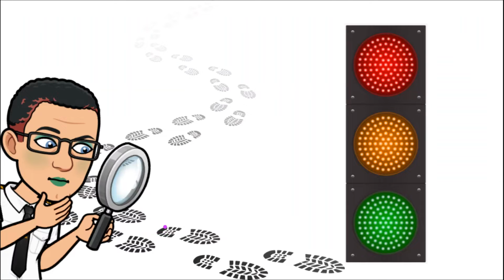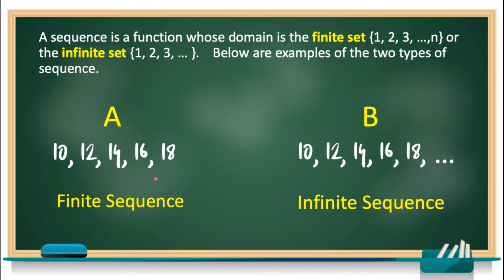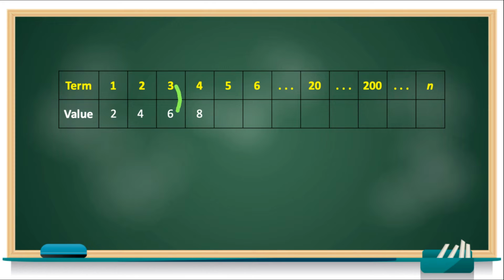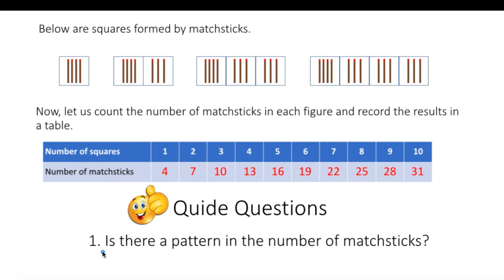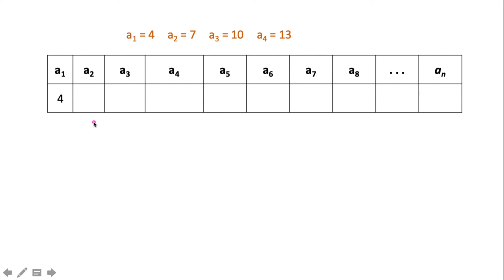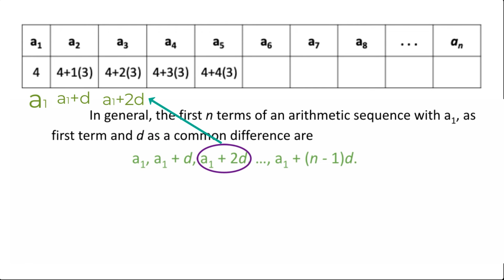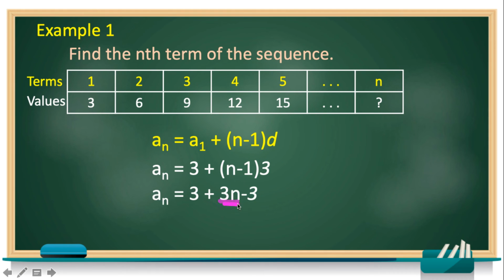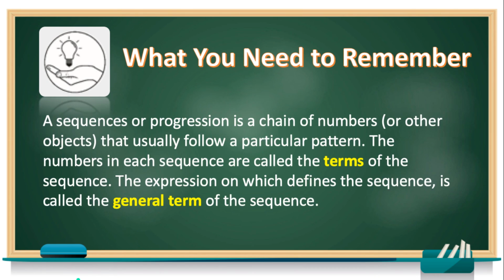Mathematics 10 - Lesson 2 - Generating Patterns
This is a video tutorial intended for Grade 10 Mathematics students in their lesson on Module 1 of the 1st Quarter that is all about Patterns and Sequences.